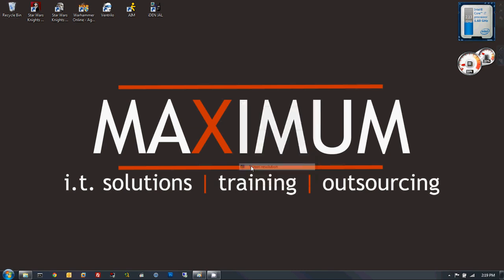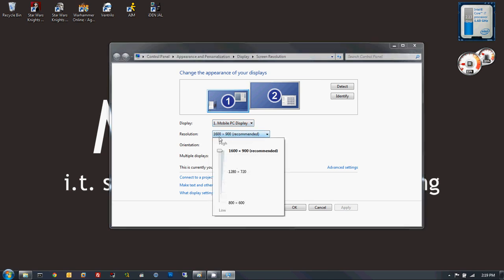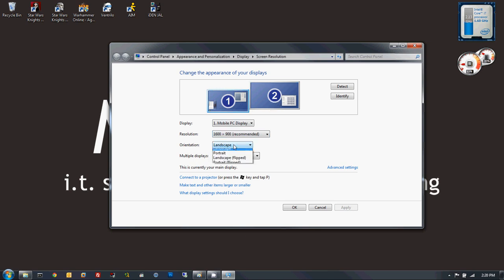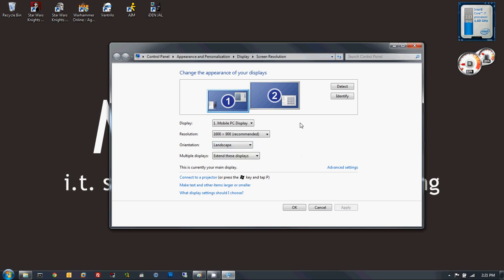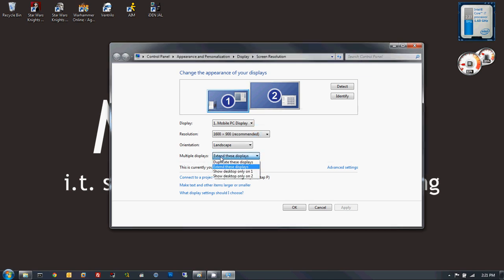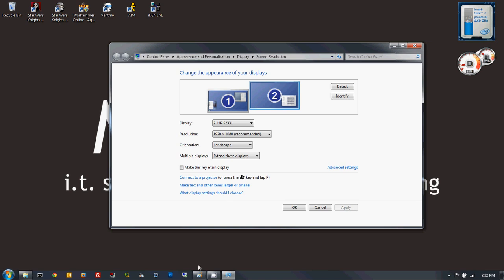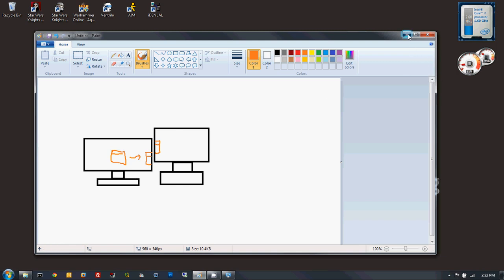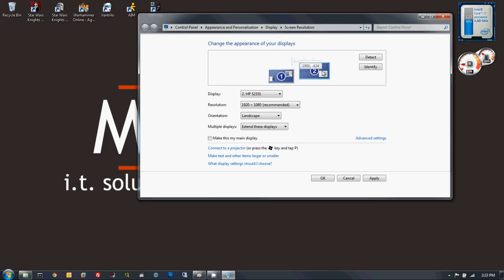How to Setup Up Two Monitors Windows 7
Help for dual monitor setup for windows 7.  Enjoy!